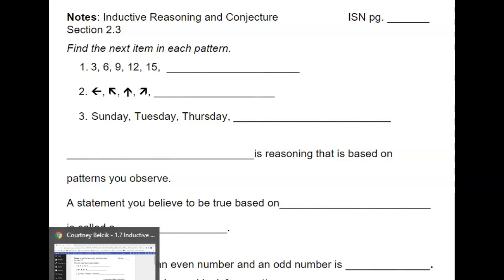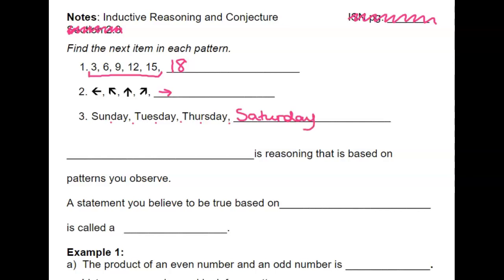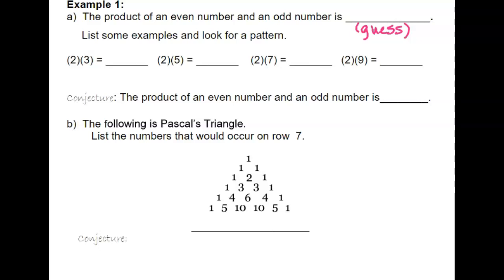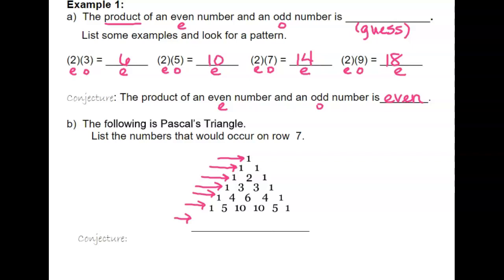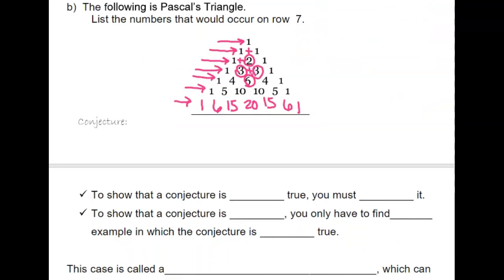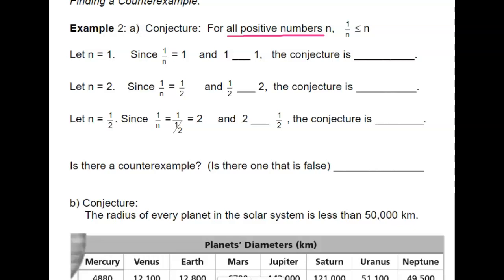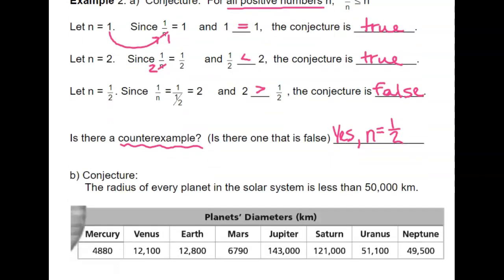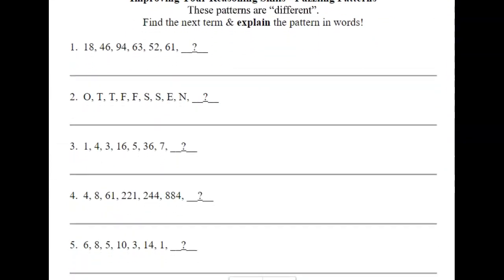1-7 Inductive Reasoning Notes